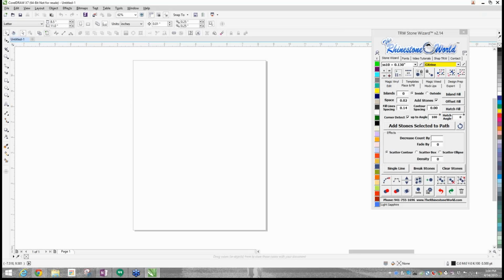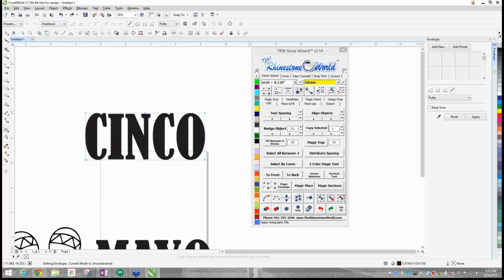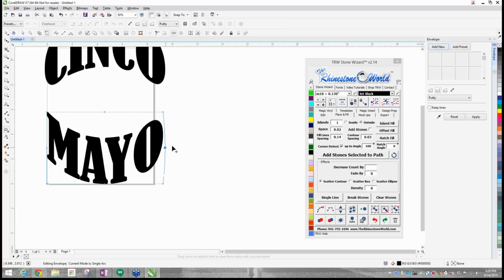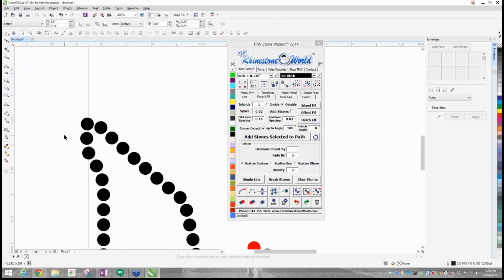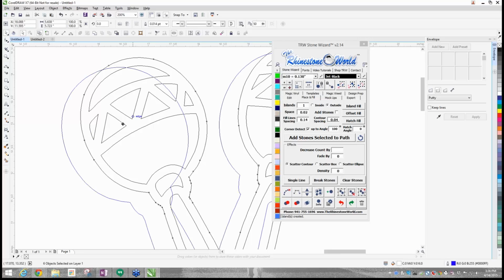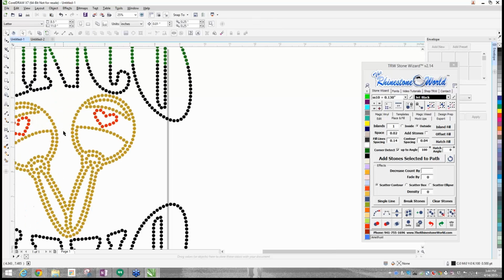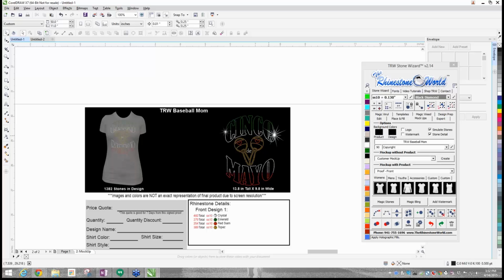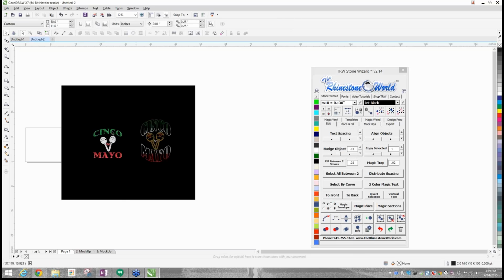TRW Webinar Creating a unique Design using the TRW Stone Wizard™ 4 14 15